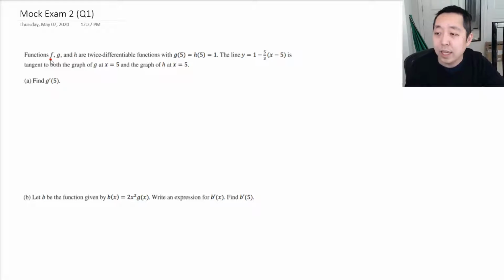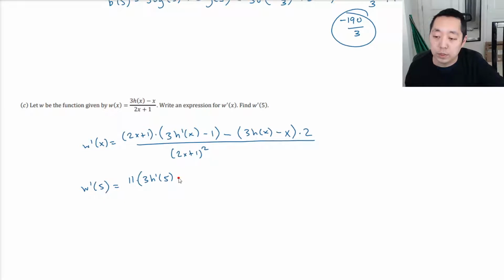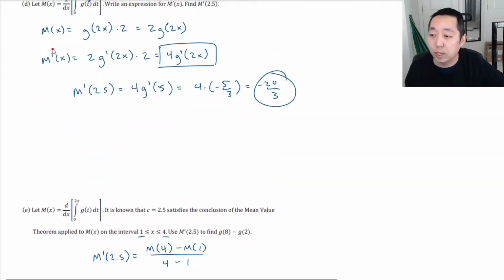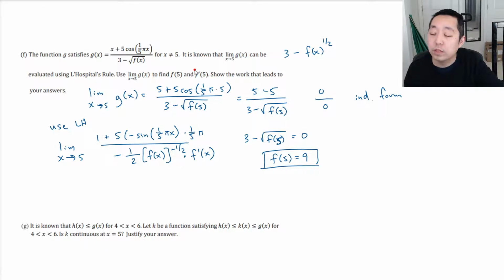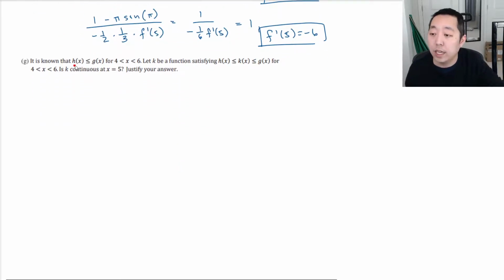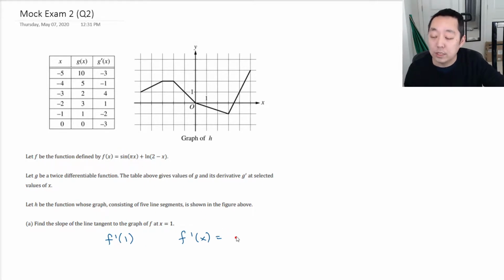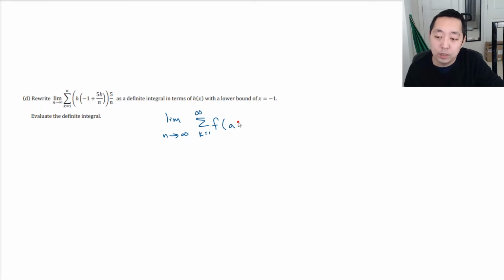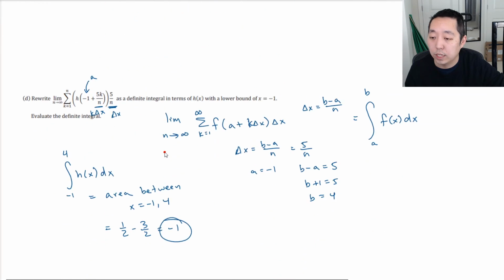2020 AP Calculus AB Practice Exam #2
I went ahead and did my own set of solutions for the AP Calculus AB Practice Exam #2. These questions are from the AP YouTube channel, which you should be checking out for really good info: